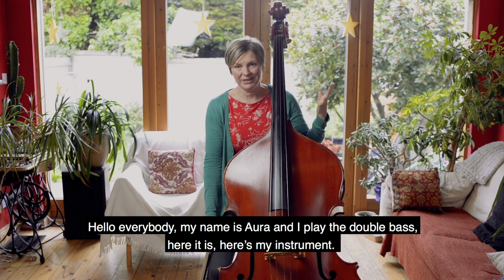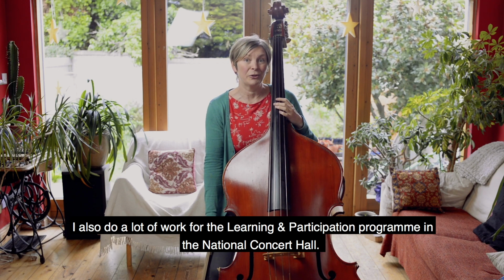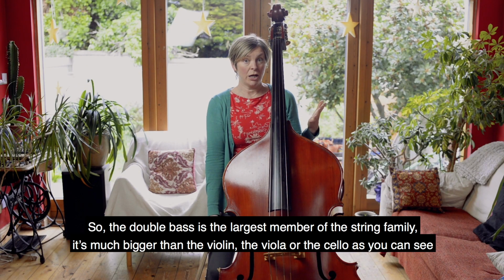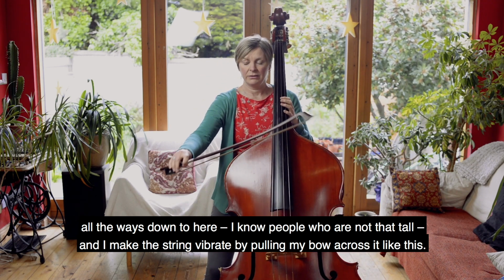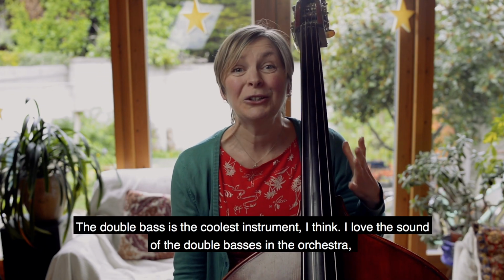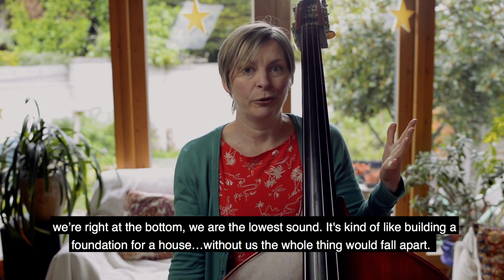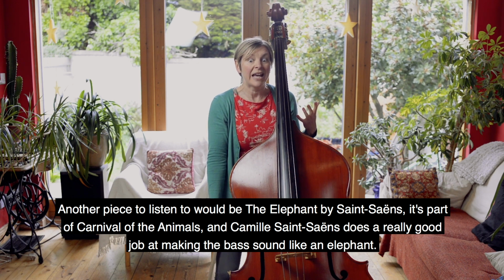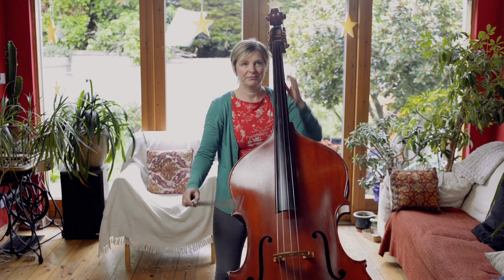Me and My Instrument - Aura Stone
This week in our Me & My Instrument Series, we meet Aura Stone, who plays double bass. In this video, Aura talks about how her instrument works, why the double bass is one of the most important instruments in an orchestra and plays us some of her favourite piece.

If you play double bass, why not make a short video of yourself performing one of your favourite pieces and upload to social media, tagging the National Concert Hall.